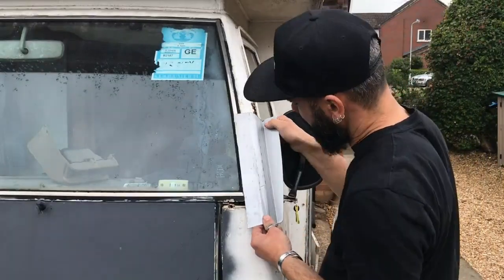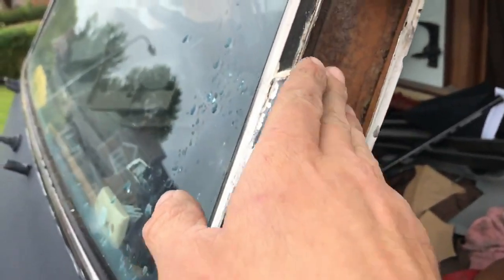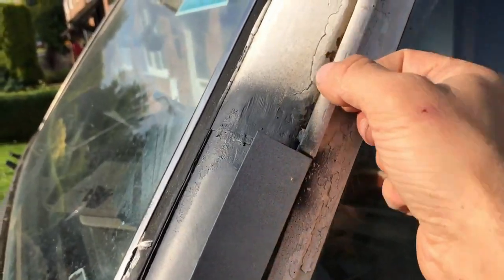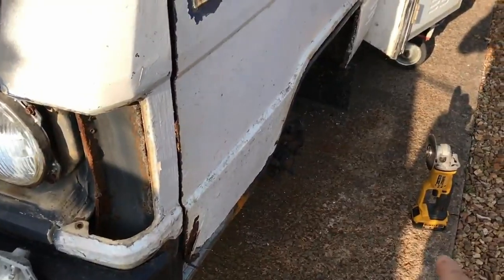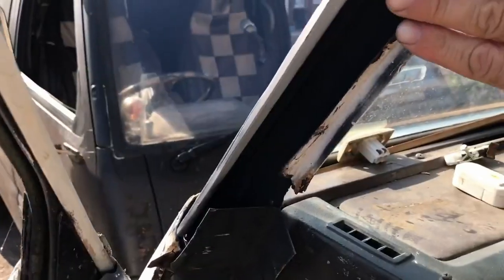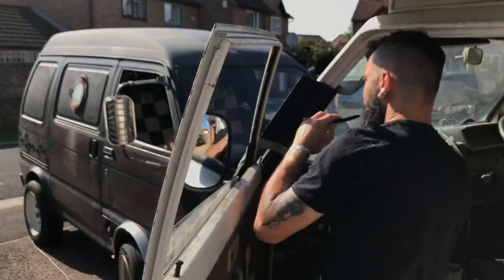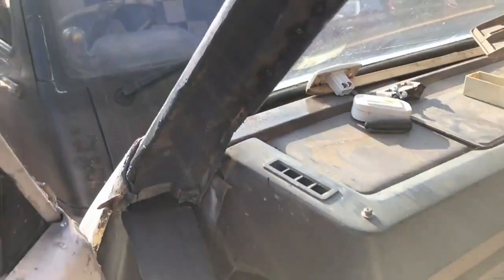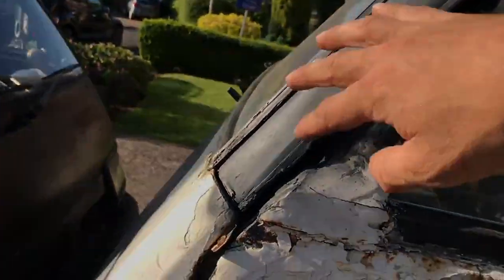Cutting Out the A-pillar Right Next to the Windscreen💥 Mitsubishi L300 Motorhome project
In this video we cutting out a section of the A-pillar and form a new piece without removing the front windscreen.